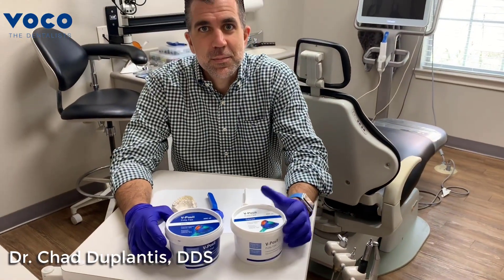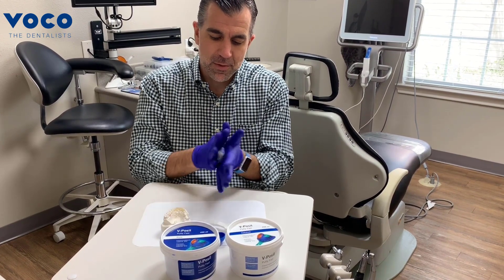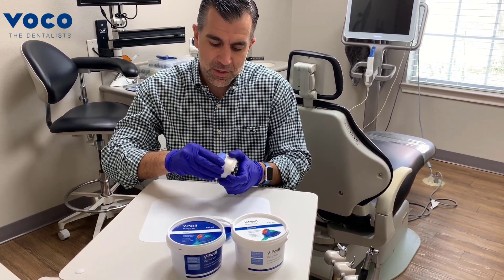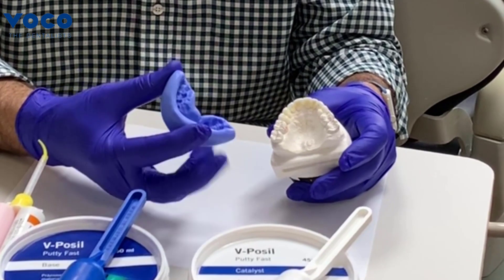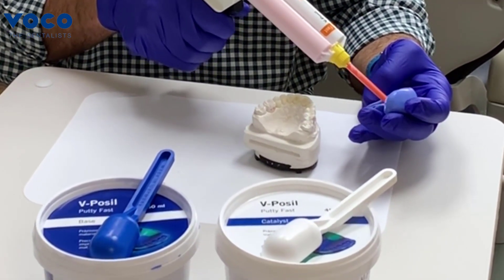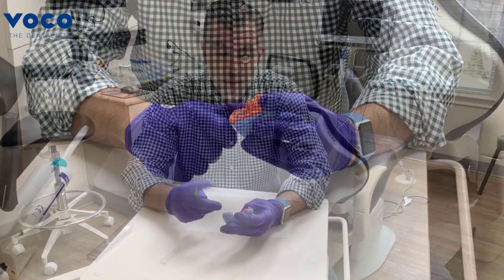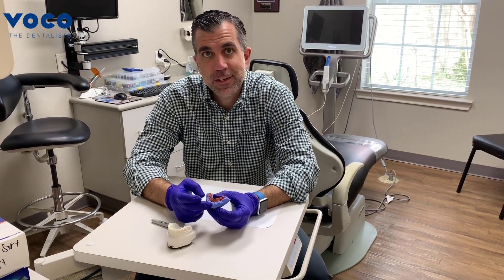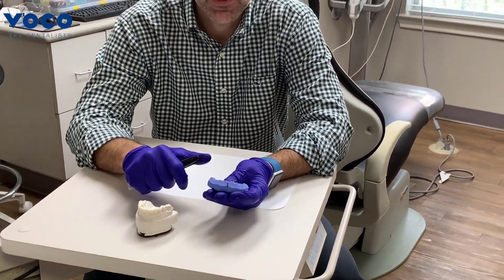Dr. Chad DuPlantis: best impression techniques with V-Posil Putty Fast and V-Posil Light Fast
Dr. Chad DuPlantis D.D.S. uses VOCO’s V-Posil Putty Fast and Light Fast to demonstrate fabricating a putty matrix in his Ft. Worth, Texas office. In this 7 minute video, Dr. DuPlantis offers tips for best practices, how to use the material to get the best form-fitting temporary impression and more.